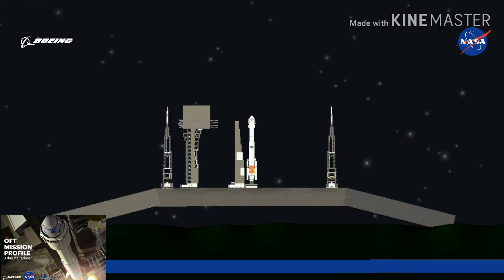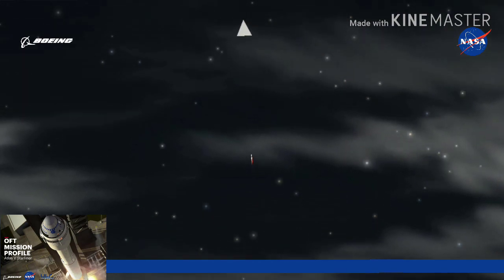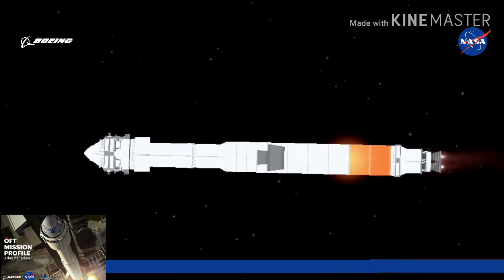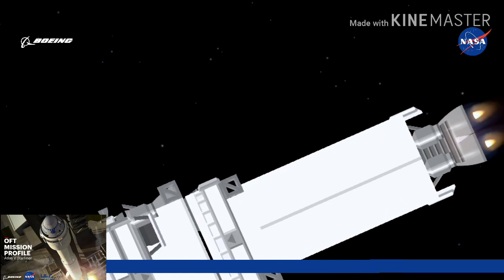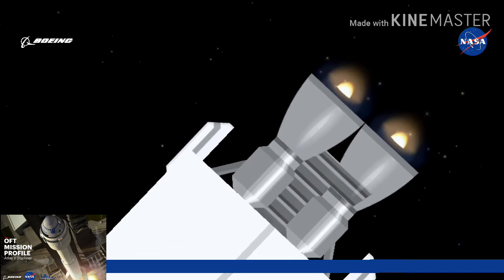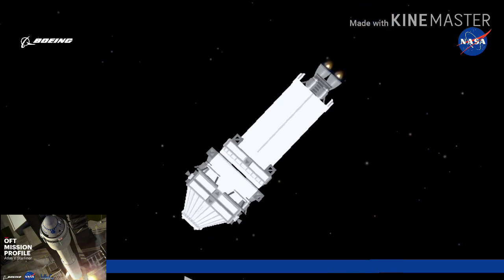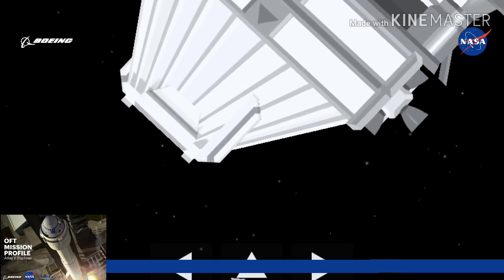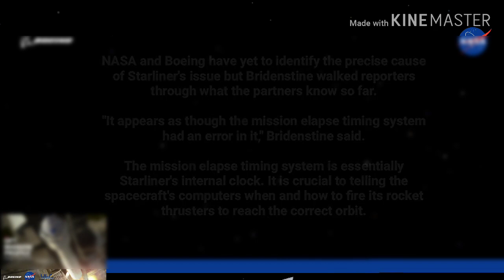Starliner CST-100 Mission in Spaceflight Simulator!!!!!! (SFS)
The Boeing CST-100 Starliner is a crew capsule under construction by Boeing as its participation in NASA's Commercial Crew Development program, Launch on Dec 20 2019. Its primary purpose is to transport crew to the International Space Station and to private space stations such as the proposed Bigelow Aerospace Commercial Space Station